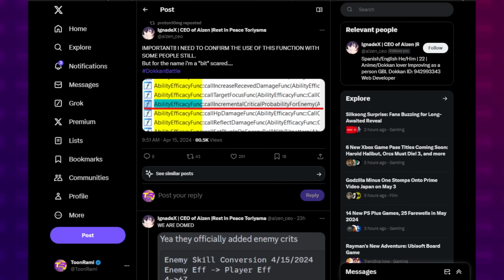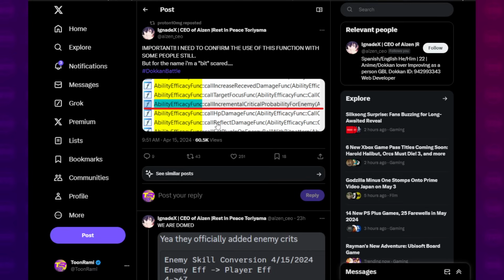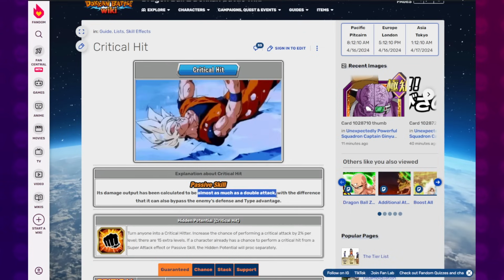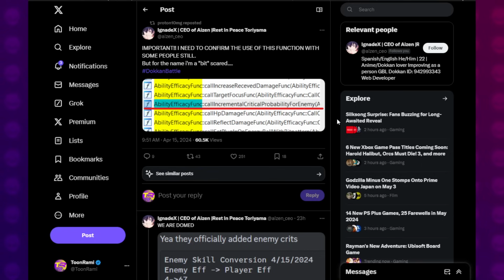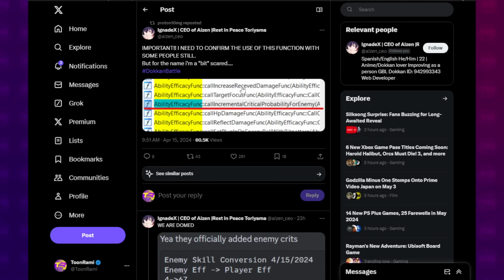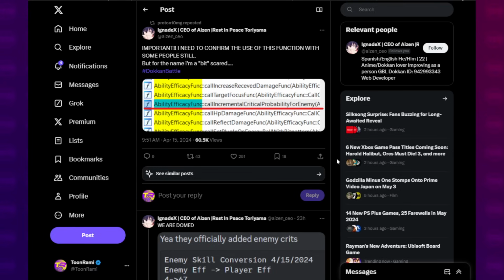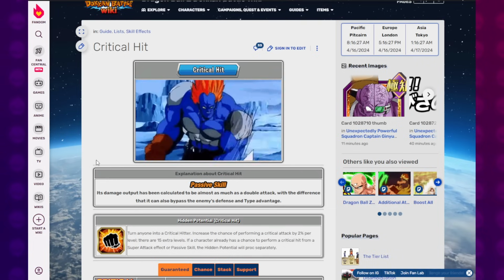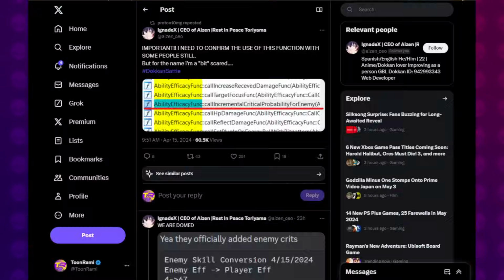ENEMY CRITICAL DAMAGE COMING TO DOKKAN?! Good or Bad?? Speculation | Dragon Ball Z Dokkan Battle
Video Title: ENEMY CRITICAL DAMAGE COMING TO DOKKAN?! Good or Bad?? Speculation | Dragon Ball Z Dokkan Battle

Sources:
Dokkan API